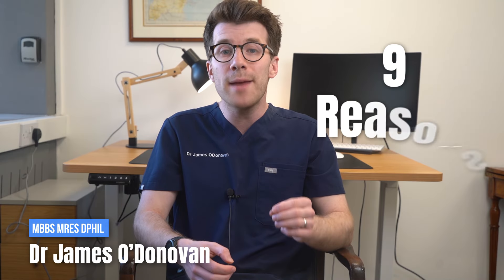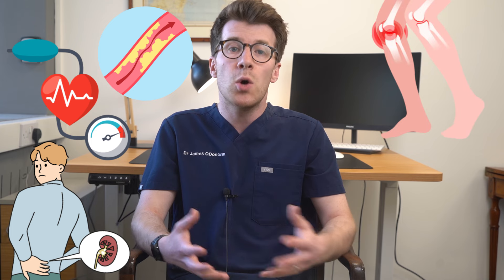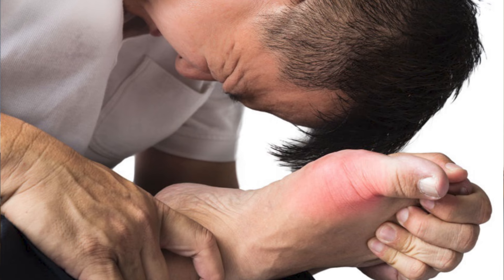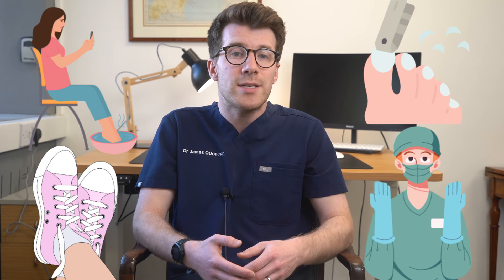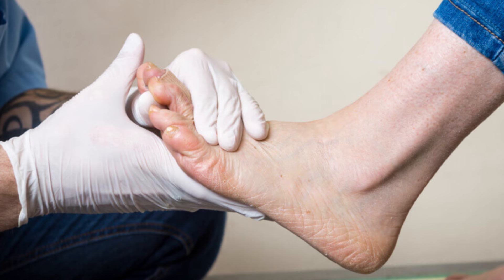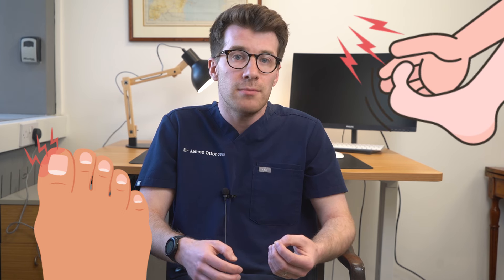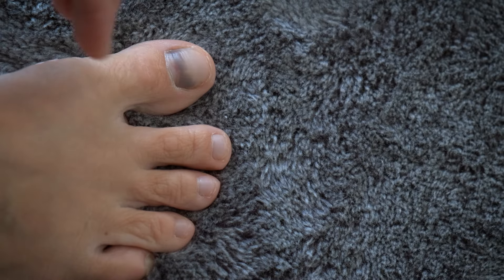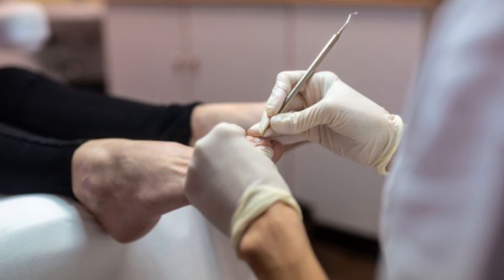Why does my big toe hurt? 9 reasons for BIG TOE PAIN | Bunions, Gout, Arthritis, Infection and more!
In this educational video Dr O'Donovan explains 9 reasons why your big toe might hurt.

1. Gout - which is a form of arthritis caused by a build-up of uric acid crystals in the toe joint. Symptoms can include sudden, severe pain in the big toe, redness, swelling, and warmth.

2. Bunions, which are bony bumps that form on the joint at the base of the big toe and they look like this. Symptoms can include pain, swelling, and redness around the big toe joint, and the toe may lean toward the other toes. Bunions can be caused by wearing tight or ill-fitting shoes, genetics, arthritis, or foot stress.

3.  An ingrown toenail, which occurs when the edge of the toenail grows into the surrounding skin. Symptoms of an ingrown toenail can include pain, redness, swelling, and infection at the side of the toenail.

4.  Arthritis that can affect the big toe, which is inflammation of the joint causing pain and stiffness.

5. Injury or sprain of the big toe joint. Symptoms can include pain, swelling, and limited joint movement, often due to pushing off the big toe forcefully, commonly in sports. Treatment typically involves rest, ice, compression, elevation and anti-inflammatory medications.

6. Hallux rigidus, which is a type of arthritis at the base of the big toe causing stiffness. Symptoms can include pain and stiffness in the big toe, and difficulty walking or bending the toe.

7. Sesamoiditis, which is inflammation or fracture of the sesamoid bones under the big toe joint. Symptoms can include pain under the big toe, especially when walking or putting pressure on the toe.

8. Injury or trauma, which refers to any direct injury to the toe, such as stubbing it or dropping something heavy on it.

9. Infection, which can be caused by bacterial or fungal infections affecting the toe.

If your big toe pain is persistent, severe, or accompanied by other symptoms like fever or if you are worried about it, it's important to see your doctor for a proper diagnosis and treatment plan.

TIMESTAMPS:

00:00 - Introduction
00:05 - Gout
01:18 - Bunions
01:53 - Ingrown toe nail
02:27 - Arthritis of the toe
03:05 - Sprain or injury
03:25 - Hallux Rigidus
03:50 - Sesamoiditis
04:15 - Trauma to the toe
04:40 - Infection of the toe

If you are concerned about anything related to your health, see your own health provider.